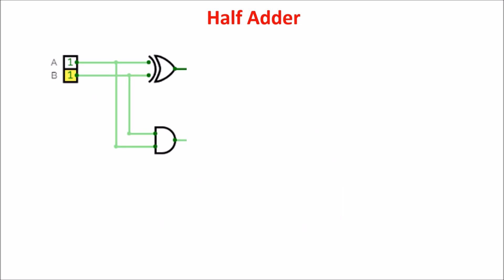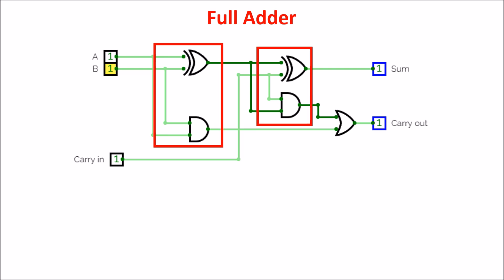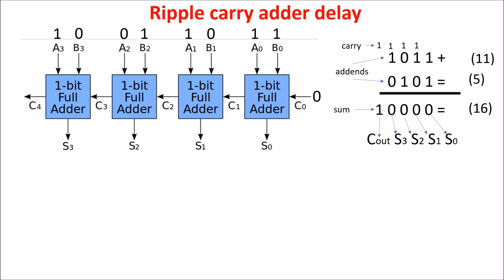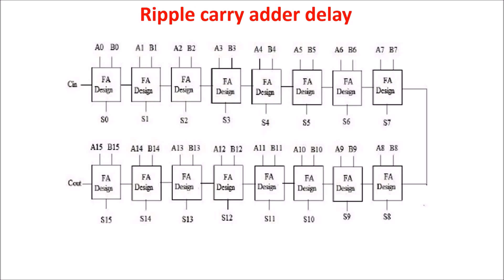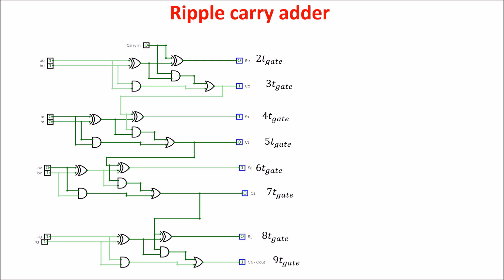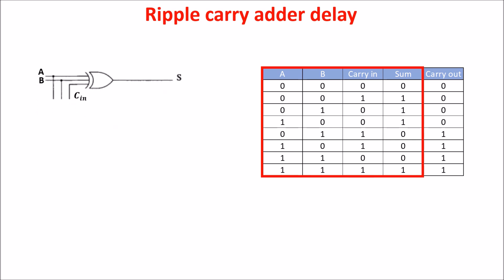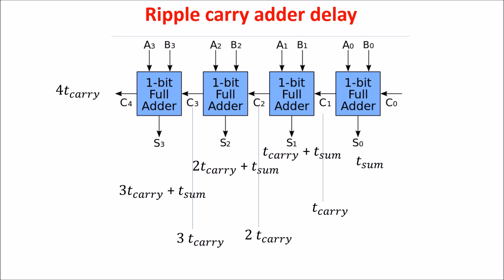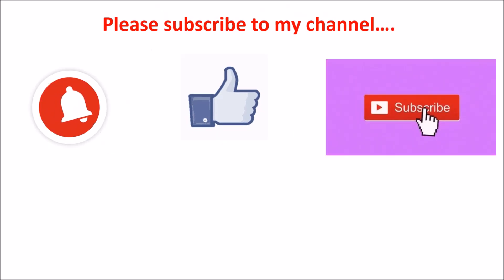Binary Adder - Ripple Carry Adder and its delay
This video is about the simplest adder you can build, the ripple carry adder and its delay.